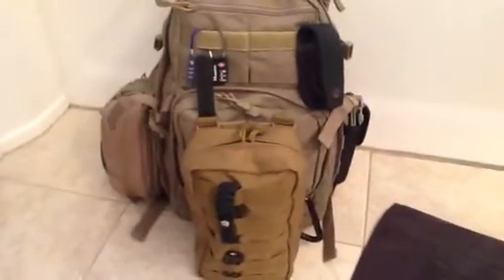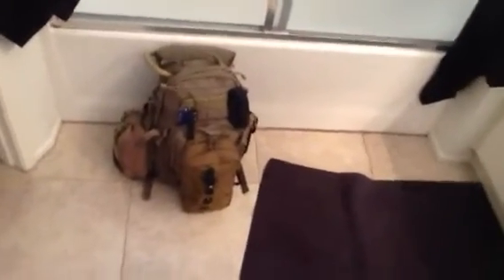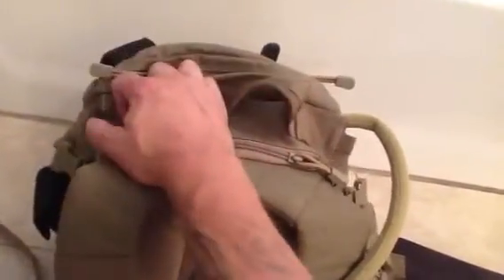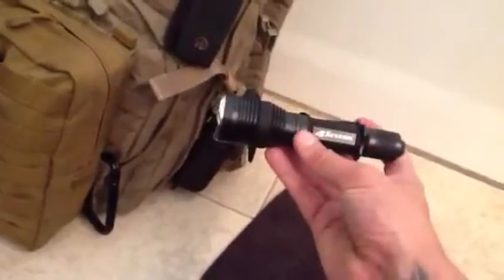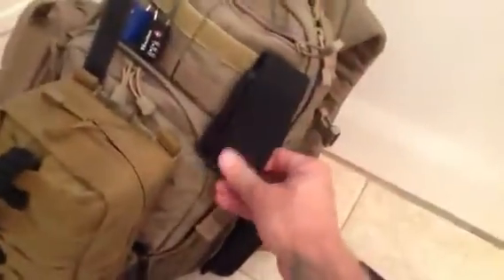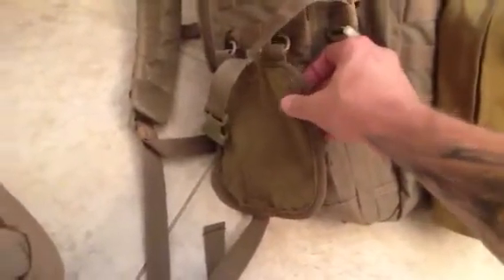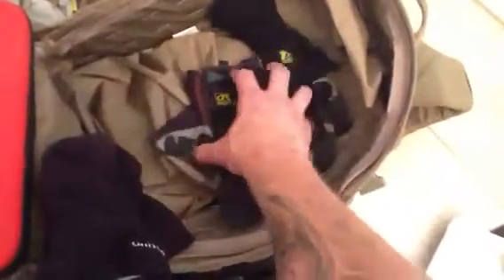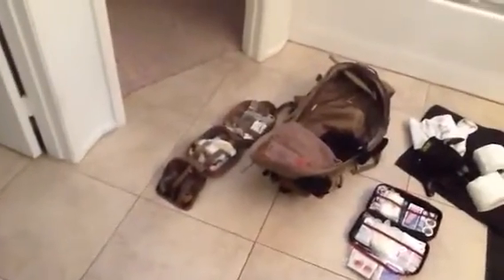Bug Out Bag, " The Go bag " 511 tactical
My go bag as its set up now